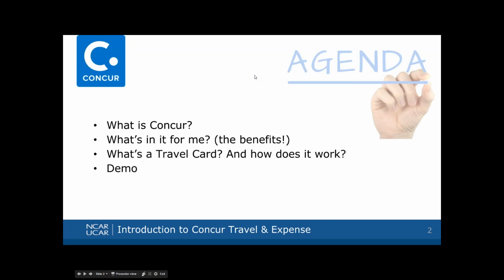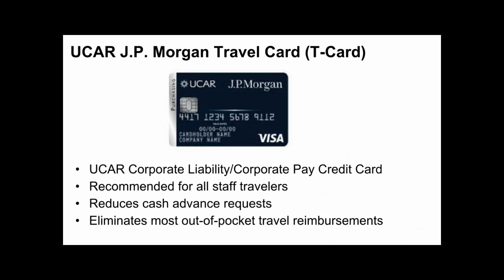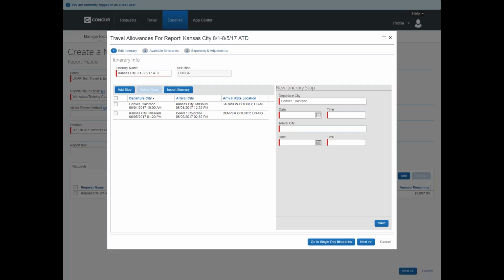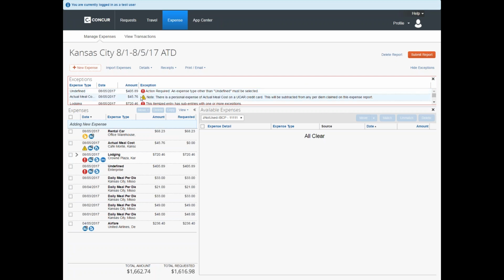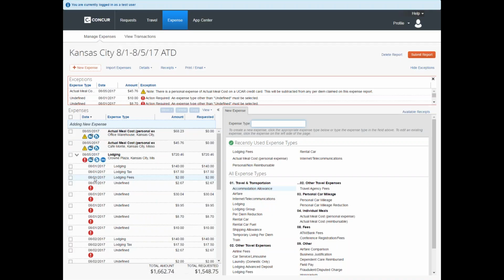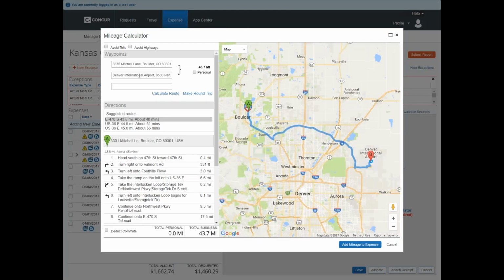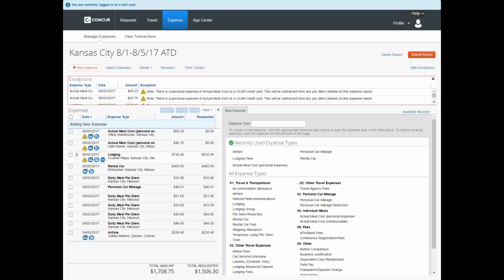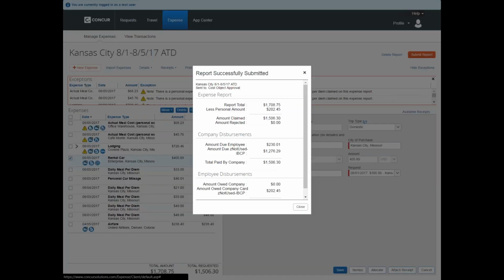Expensing Travel in Concur